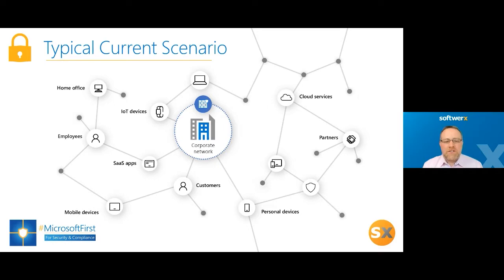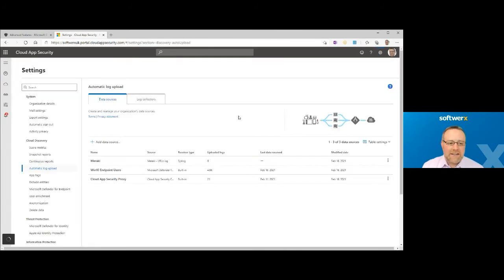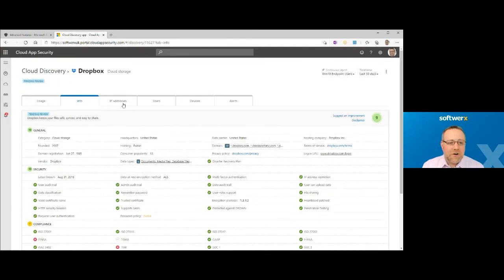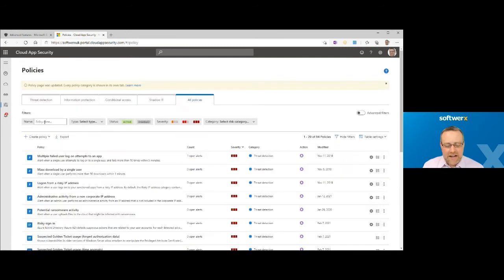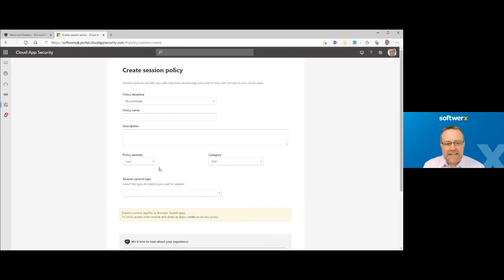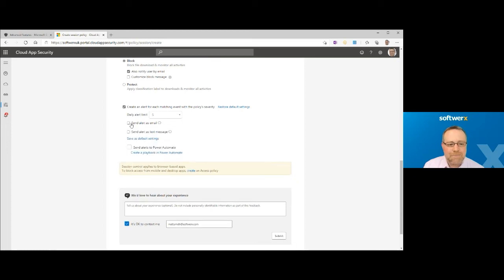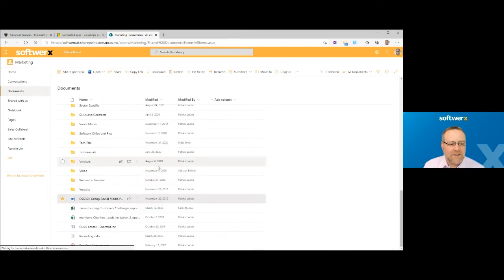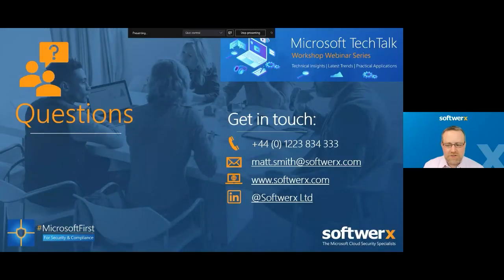February TechTalk: Zero Trust with Cloud App Security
Microsoft Cloud App Security is a Cloud Access Security Broker (CASB) that natively integrates with leading Microsoft solutions and is designed with security professionals in mind.

This webinar is presented by Matt Smith, Microsoft Solutions Architect. It explores the basics of Microsoft Cloud App Security and goes on to look at how we integrate with Conditional Access and Microsoft Defender for Endpoint to address security gaps in an organization’s use of cloud services.

Agenda:

Overview of Microsoft Cloud App Security
How Conditional Access and Microsoft Cloud App Security work together
Understanding the cloud services your users access
Enforcing the use of approved cloud services